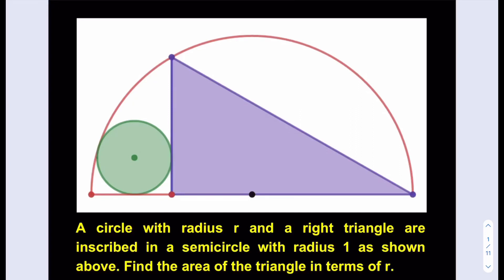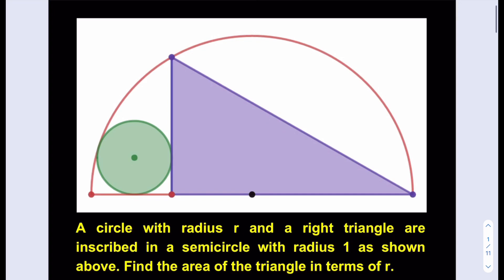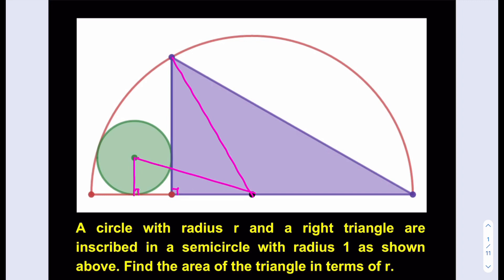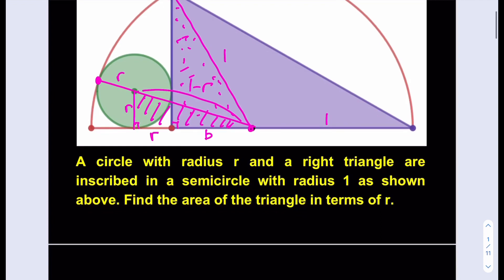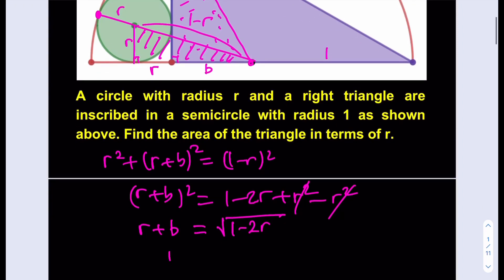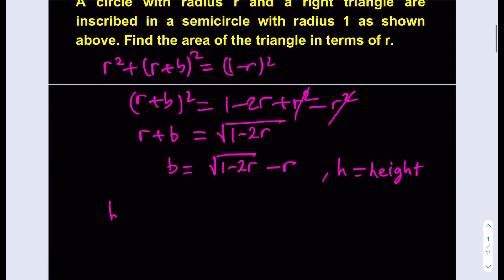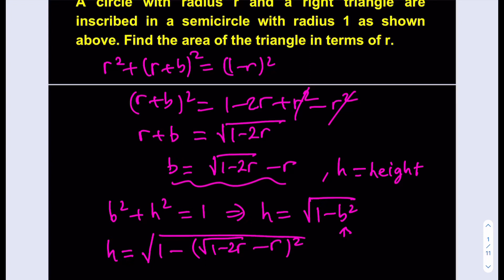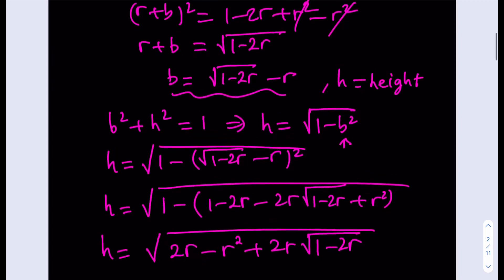A circle and a right triangle are inscribed in a semicircle...A Geometry puzzle...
This video is about a circle and a right triangle inscribed in a semicircle